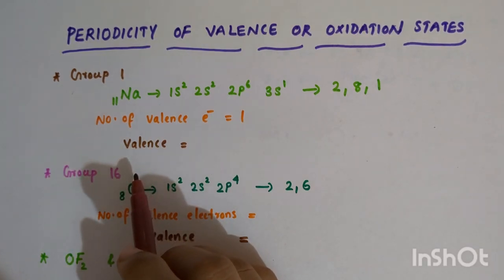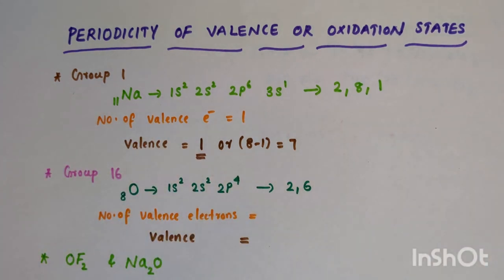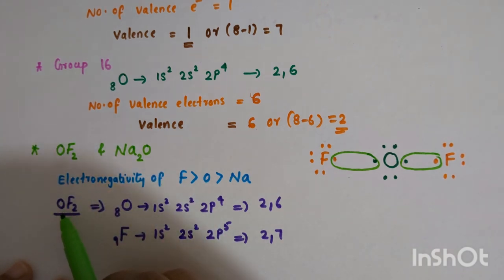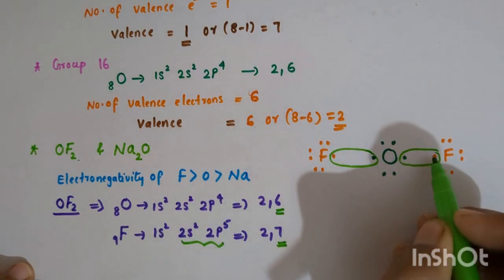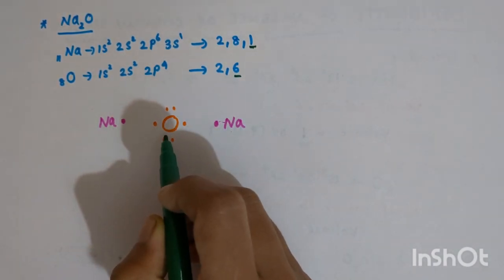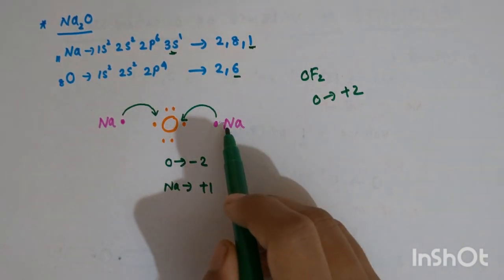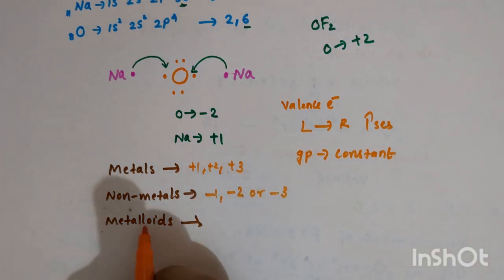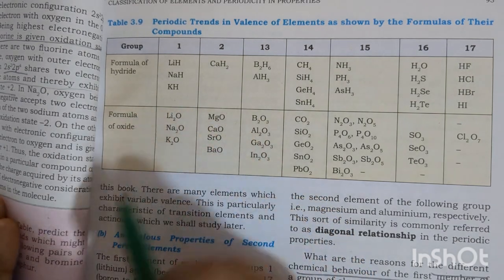Periodicity of valence or oxidation states//classification of elements and periodicity in properties